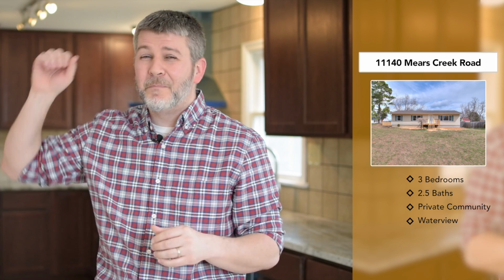Home for sale in Lusby, MD!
11140 Mears Creek - a great water view home in a private community.